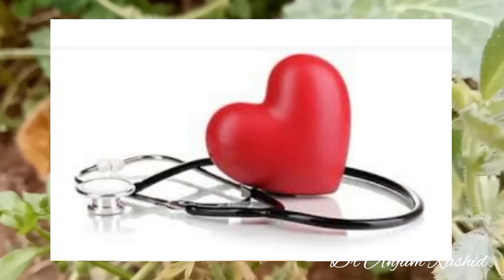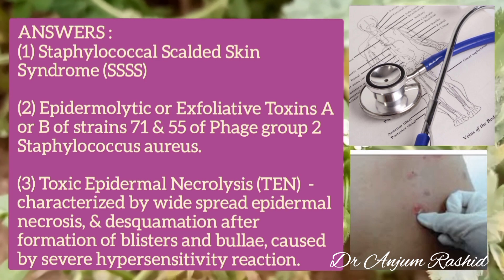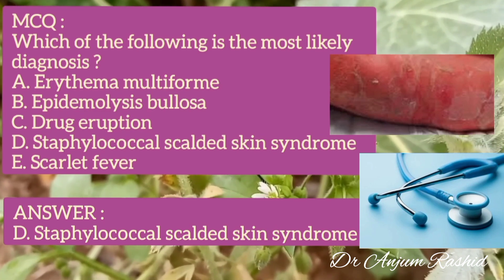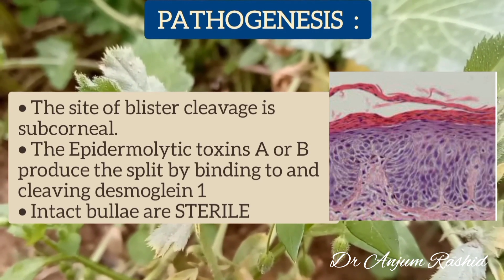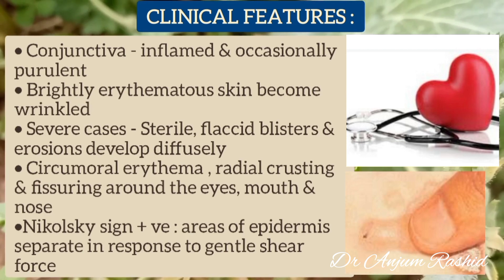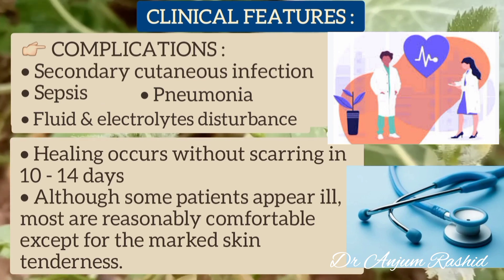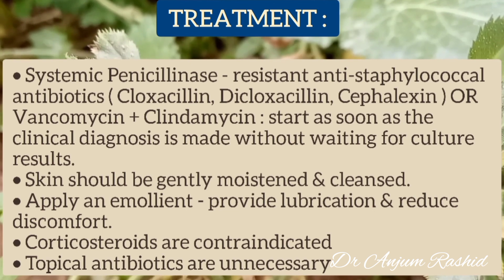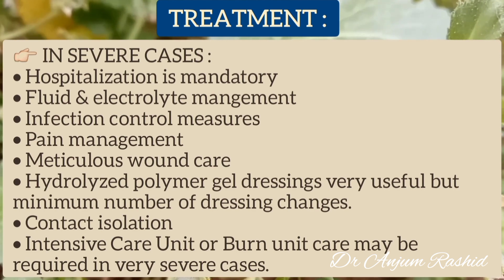Staphylococcal Scalded Skin Syndrome Causes, Symptoms, Diagnosis, Treatment | SSSS - Ritter Disease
In this video I have discussed Staphylococcal Scalded Skin Syndrome (SSSS) or Ritter Disease. It is caused by epidermolytic or exfoliative toxins A or B of Phage group 2 Staphylococcus aureus. Foci of infection are nasopharynx, umbilicus, urinary tract, a superficial abrasion, conjunctiva, or blood. Clinical features are mediated by hematogenous spread of the toxin in absence of specific antitoxin antibody. SSSS typically occurs in infants and young children younger than 5 years of age. This disease range from localized bulbous impetigo to generalized cutaneous illness. Onset of rash is preceded by malaise, fever, irritability, and exquisite tenderness of skin.  erythema develops diffusely. It is accentuated in flexures and periorificial area. Conjunctiva may be inflamed. Complications include sepsis, pneumonia, and fluid and electrolytes disturbance. However, healing occurs without scarring in 10 -14 days. In my video I have described two clinical cases in MCQS format. I have further discussed the causes, pathophysiology, clinical features, laboratory studies and management of Staphylococcal Scalded Skin Syndrome.